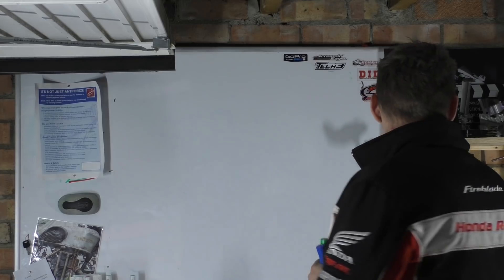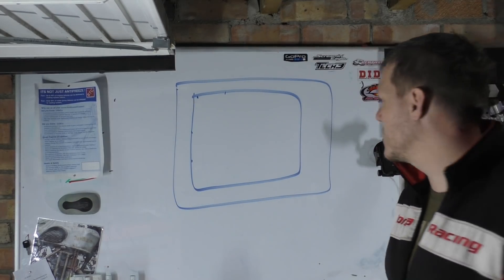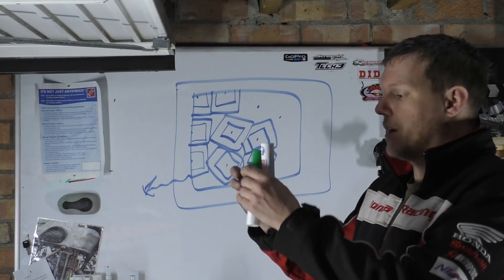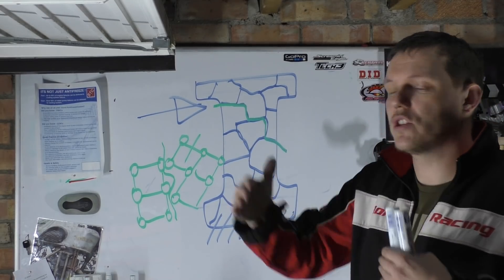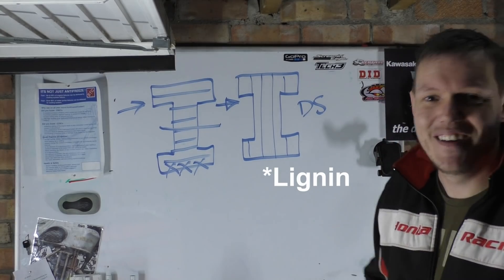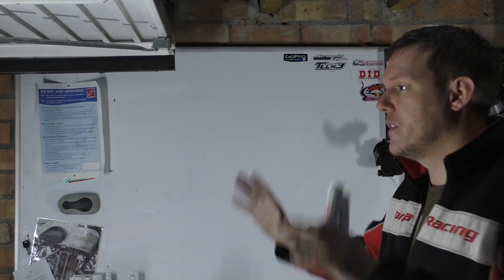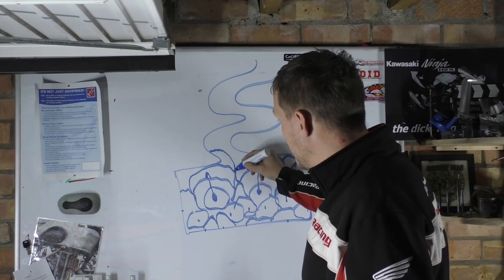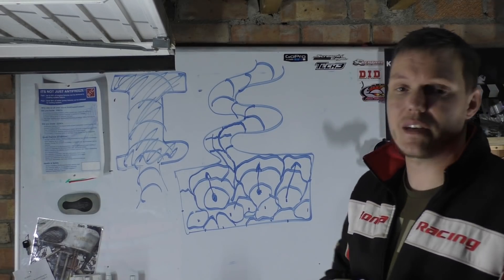Single crystal growth - and choking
No its not about hookers you don't wanna pay, in this video we look at single crystal (SC) turbine blades.